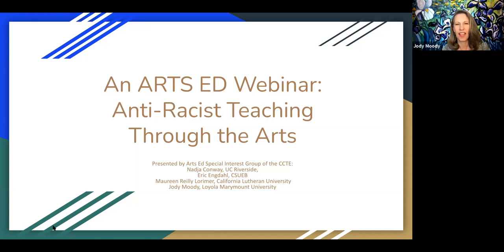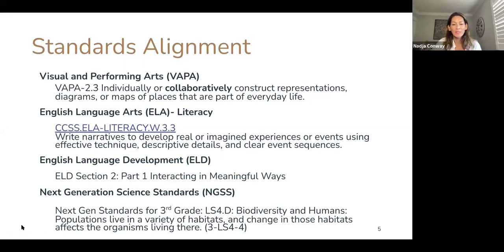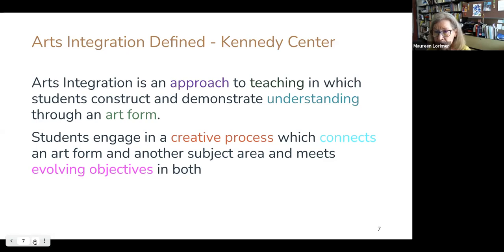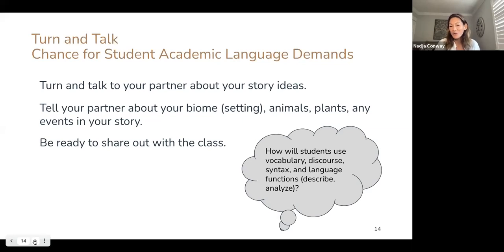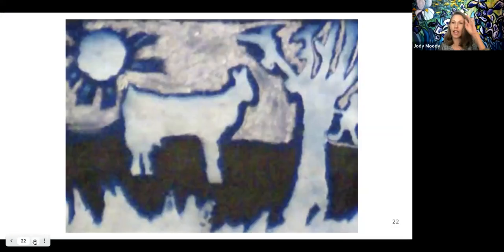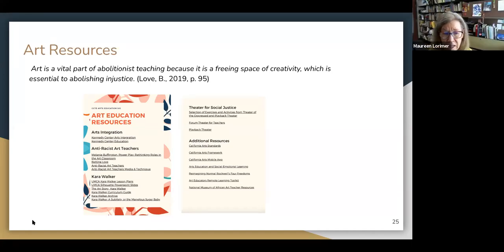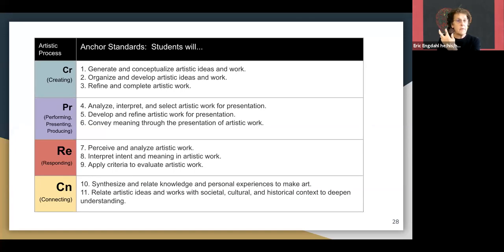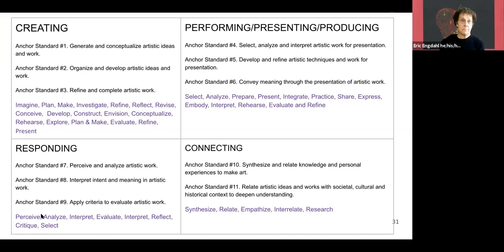Anti-Racist Teaching Through the Arts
Join Maureen Lorimer, Jody Moody, Nadja Conway and Eric Engdahl in a webinar on anti-racist teaching in visual arts and theatre.